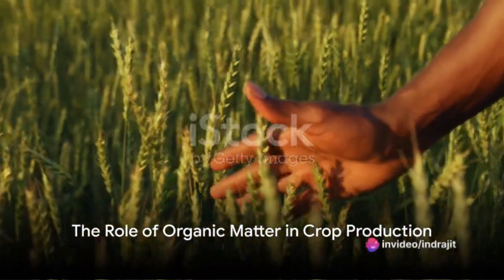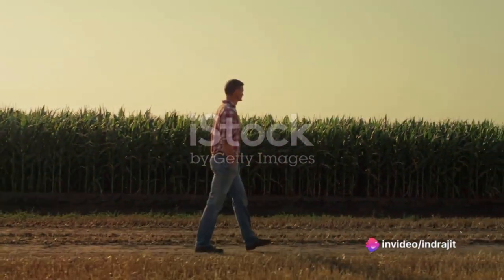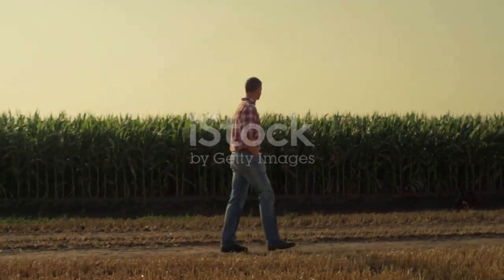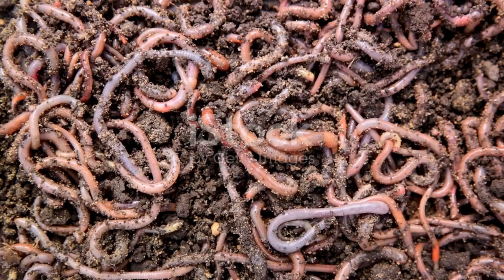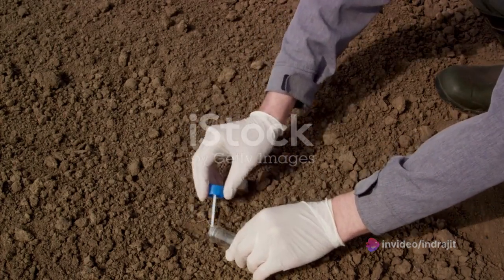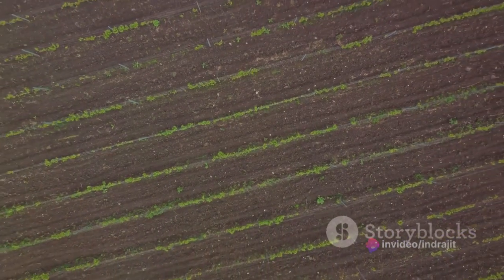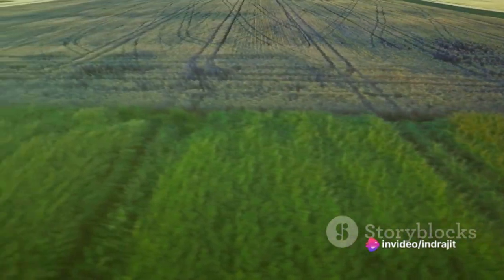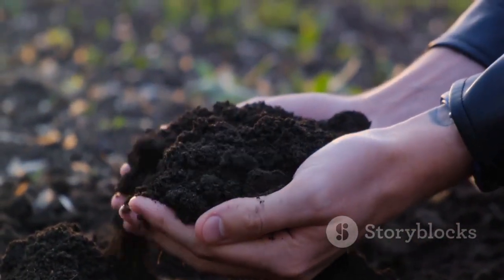Why is organic matter essential for life ? | Food production | CBSE class 9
Why is organic matter essential for life ?

जीवन के लिए कार्बनिक पदार्थ क्यों आवश्यक है?

indias water revolution
agritech india organic
konkan agro tourism
agriculture

bpsc tre 1.0
bpsc tre 2.0